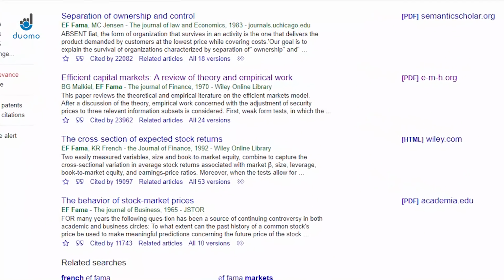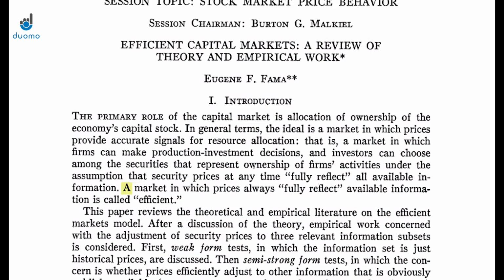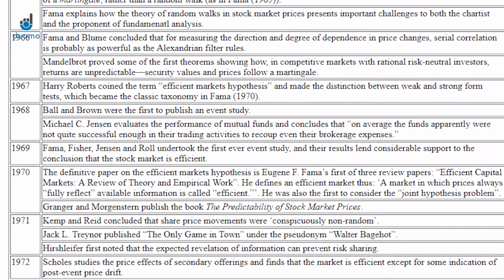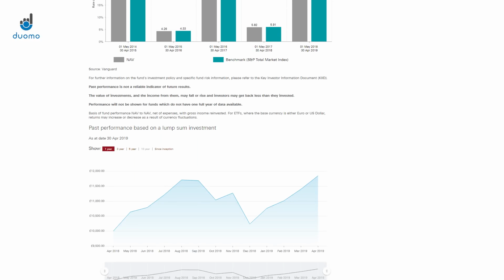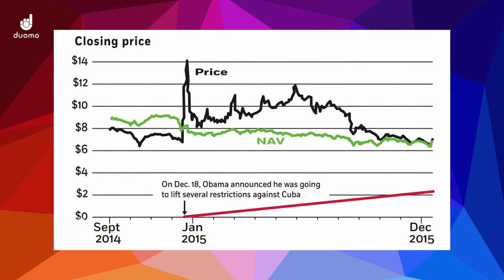Are Markets Efficient? (Discussing the Efficient Market Hypothesis)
✅ Free Training: Learn my logical trading approach from 20+ years in the markets
🔄 Build the system for better decisions, consistent results and faster progress

Are the markets efficient, and what does this mean for traders? The efficient market hypothesis gets quoted as though it settles the argument, and people use it as evidence of why you can't profit from trading. But what the hypothesis actually claims is different to what most people understand. We'll discuss what it actually shows us, and why EMH might not give us the full truth of the markets.

ABOUT NICHOLAS PURI:
Nicholas has been obsessed with the markets since 2002. By 2012 he'd made enough trading profits to leave his career in banking to become a full-time trader. That year he co-founded an asset management company and spent 2 years with a team of traders and researchers developing what would become the Duomo Method and Market Theory. Since then, he's worked with top investment banks, hedge funds, fintech companies, and even politicians. The Duomo Initiative is here to share our discoveries with other traders.
⌚️TIME STAMPS:
[0:00] Why this keeps coming up
[1:29] What the hypothesis actually says
[3:20] The economist and the fifty pound note
[4:09] Why it's so hard to test
[6:10] Thaler and the fund with the ticker CUBA
[9:19] Shiller on it being a half truth
[11:00] Buffett on being called an anomaly
[12:21] Treating it as a model, not a verdict